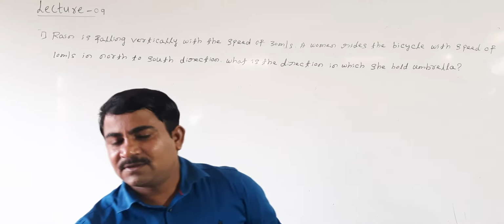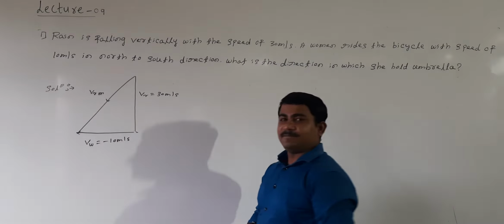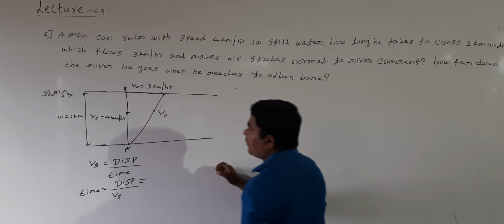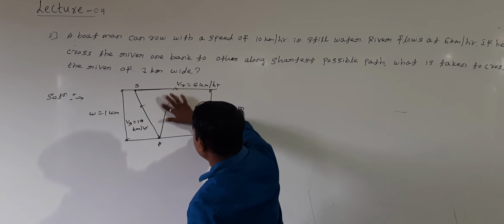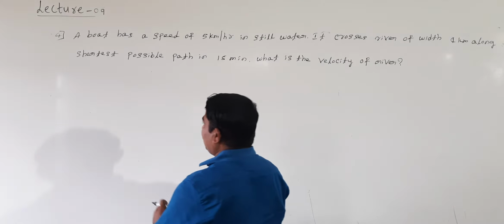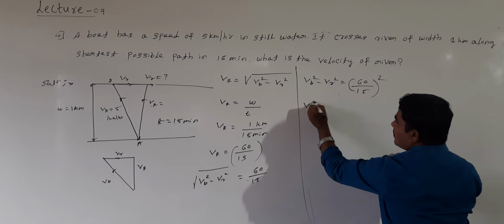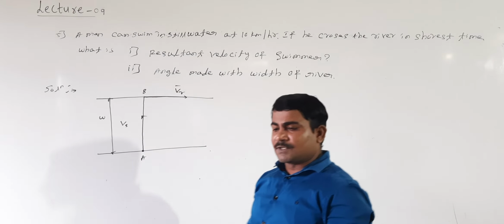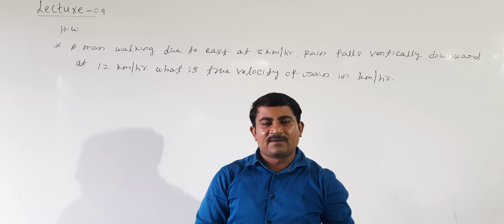LECTURE - 09 | I PUC PHYSICS | MOTION IN A PLANE | BY PRASHANT SIR